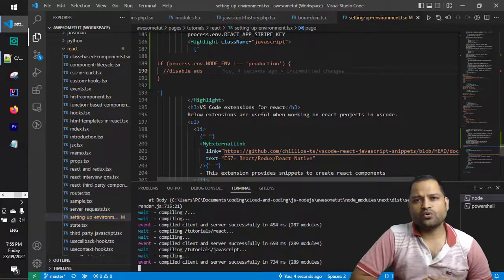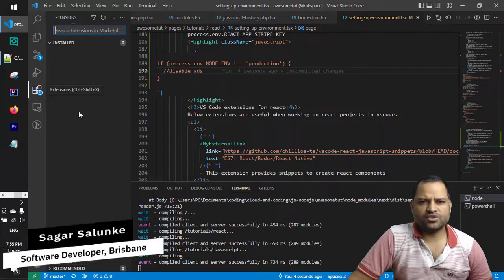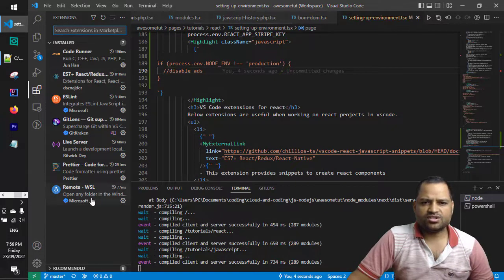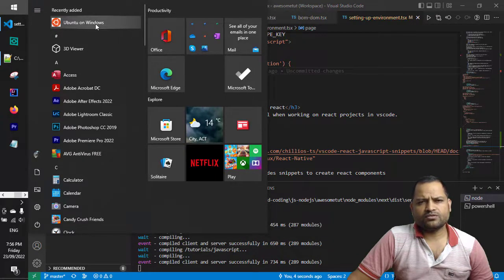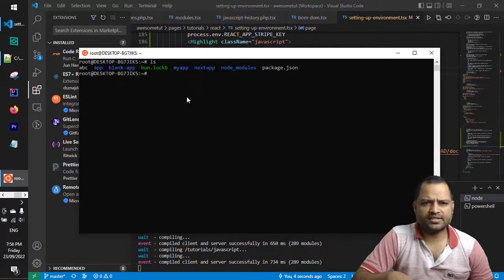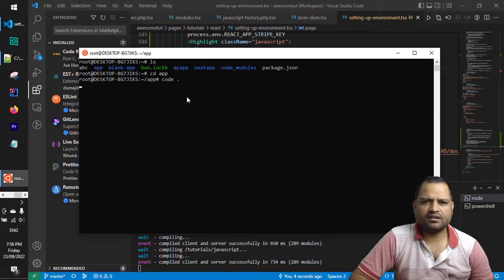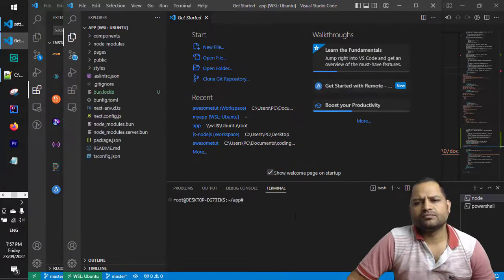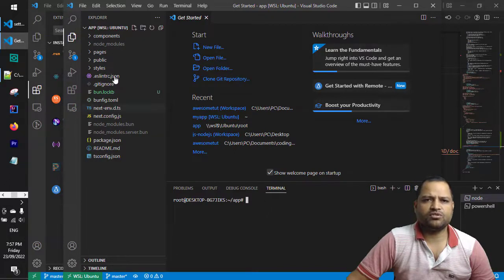Use VSCode with WSL in windows | VScode with windows subsystem for linux linux terminal in vscode